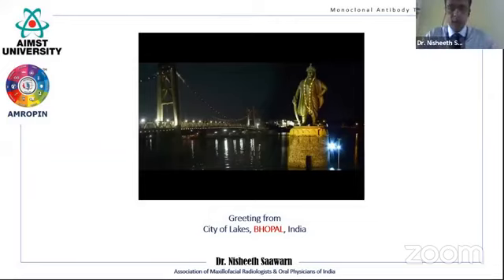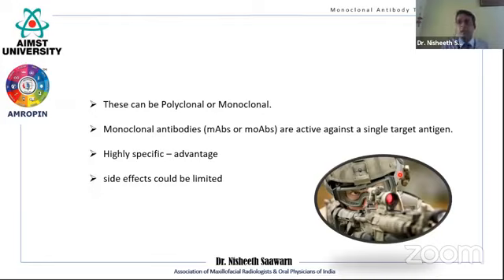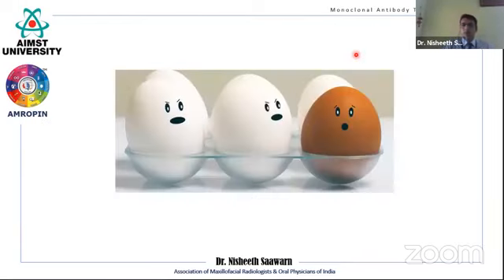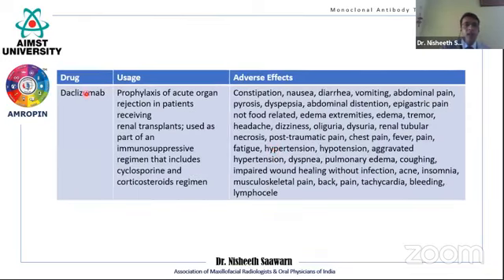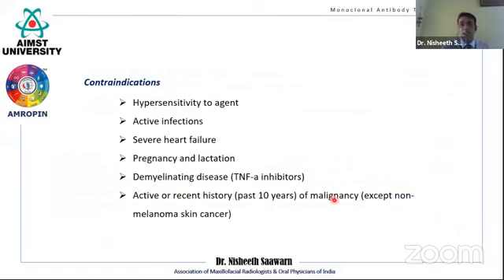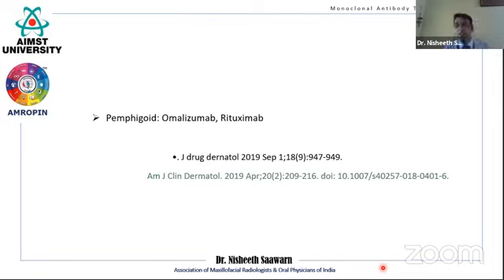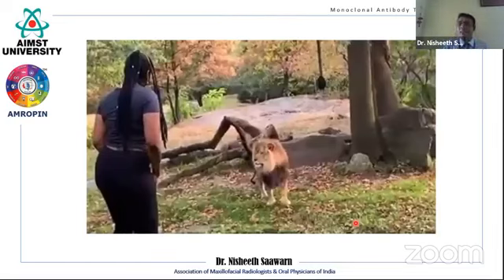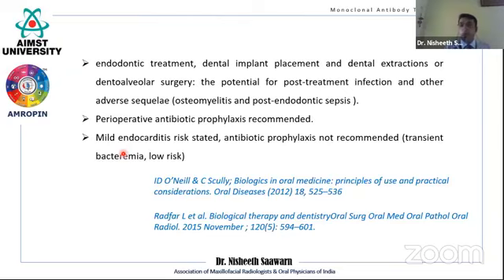WHAT ARE MONOCLONAL ANTIBODIES?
This is a recording of the most awaited webinar on "What are Monoclonal Antibodies" by Prof. Dr. Nisheeth Saawaran.
Let's get enriched with the knowledge about this futuristic remedy.

The session is followed by a panel discussion accessing the role of Monoclonal antibody treatment in the present era.

The panelists for the session are:
1) Prof. Dr. Pinakapani R.
2) Dr. Vasanti Jigre
3) Dr. Shikha Khare